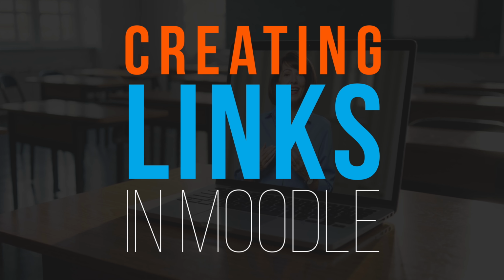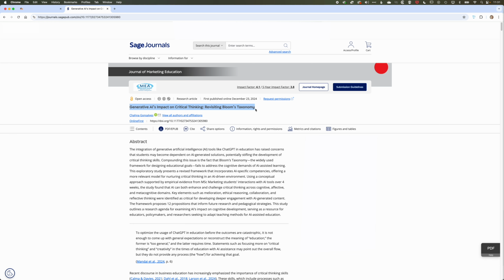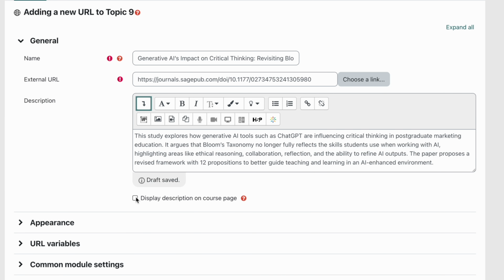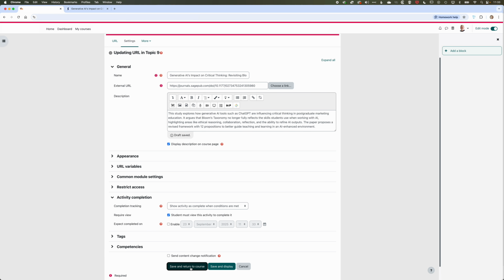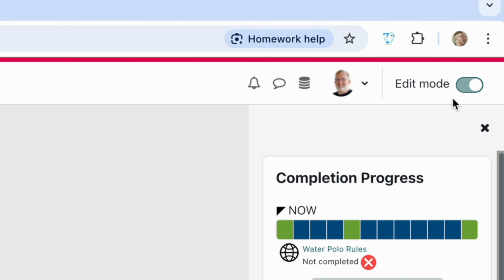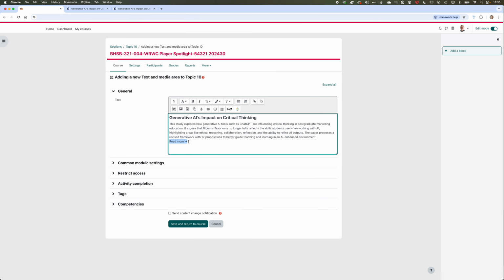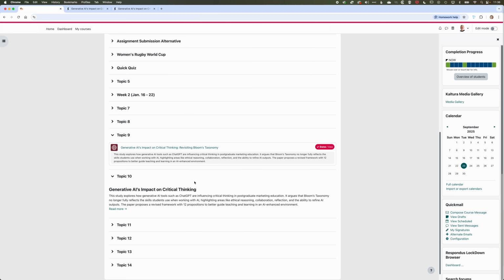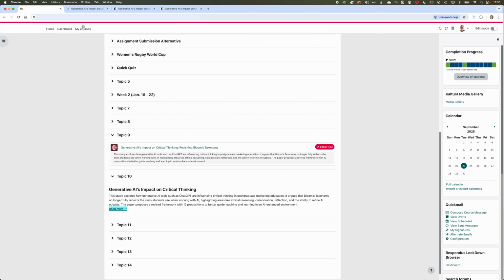Build Student-Friendly Links in Moodle in 2 Minutes! ✨ Help Learners Stay on Track ✅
Turn “click here” into clear pathways your students actually follow. In this fast build, you’ll see how to create polished links that look great, open exactly where they should, and quietly help you understand whether learners reached the right spot—without adding grading overhead.

Stick around for the tiny setting most people miss and a repeatable pattern you can drop into any course. If you care about clarity, accessibility, and nudging students forward with less friction, this one’s for you.